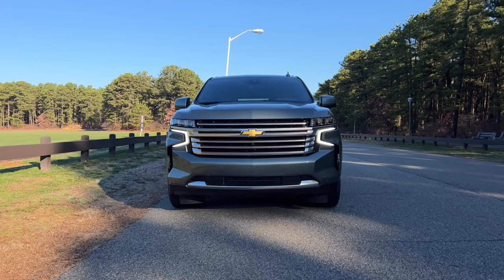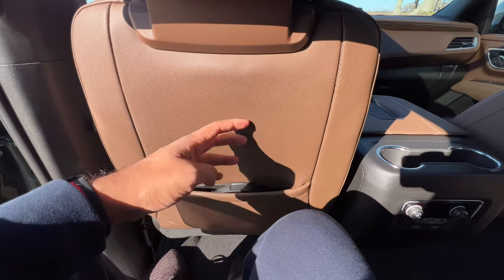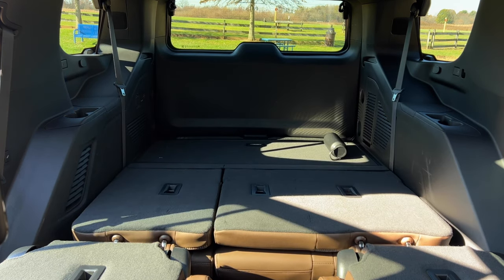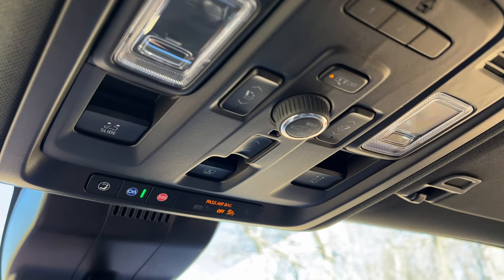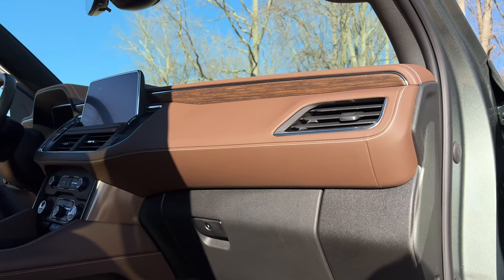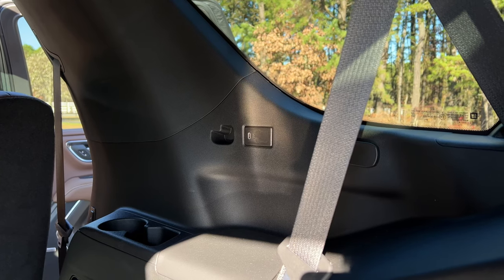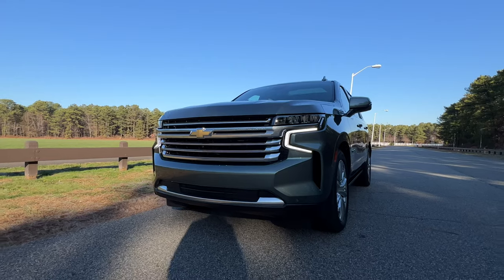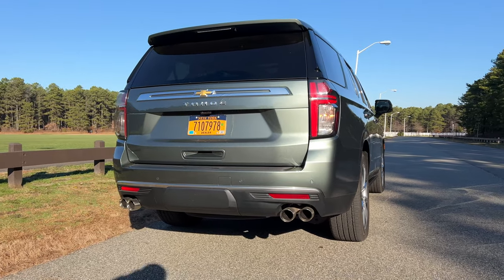This is the MOST EXPENSIVE Tahoe you can buy!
In my 2023 Chevy Tahoe review, I'll show you why this large SUV is the best! I'll also show you what's new for the Chevrolet Tahoe 2023 model year. Of course, we will also discuss the battle between the 2023 Toyota Sequoia vs Chevy Tahoe. That said the Tahoe is the best-selling large SUV and a lot of that has to do with the convenience it offers. For example, the 2023 Chevrolet Tahoe has an adult-sized 3rd row - something you often don't see in this segment. The 2023 Tahoe gets a few upgrades to keep it fresh and exciting - including the addition of Super Cruise. The model I tested here is the 2023 Chevrolet Tahoe High Country - which is the top-of-the-line trim. It has all the bells and whistles but it also carries a price tag of over $74,000. Would you get the Tahoe over the competition? Let me know!

0:00 - Intro
0:55 - Tahoe 2023 Price
1:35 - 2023 Chevy Tahoe Interior
3:51 - Chevrolet Tahoe Cargo Capacity
5:36 - Google Infotainment
7:26 - Exterior
8:18 - Daily Ownership Highlights
9:17 - Final Thoughts